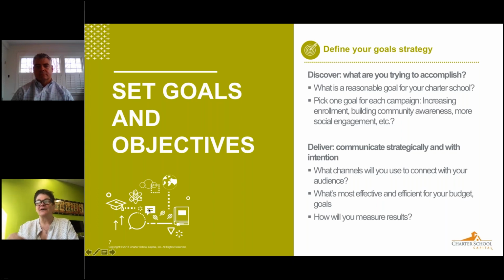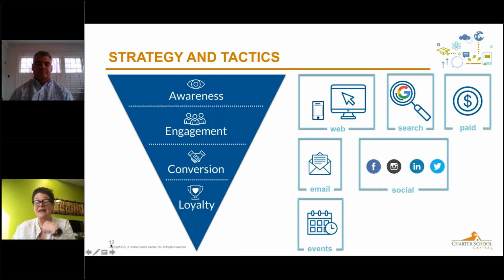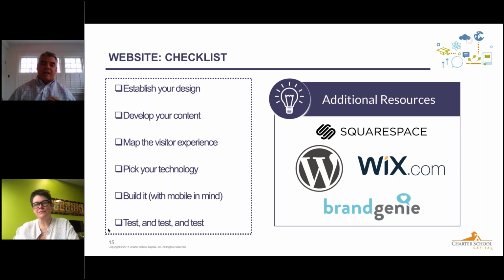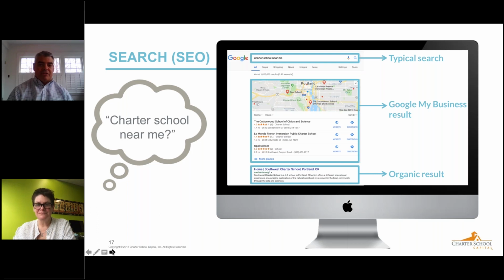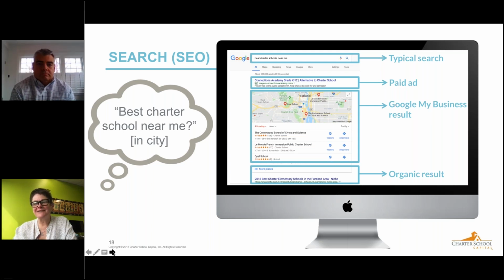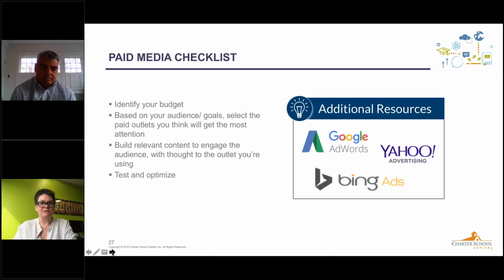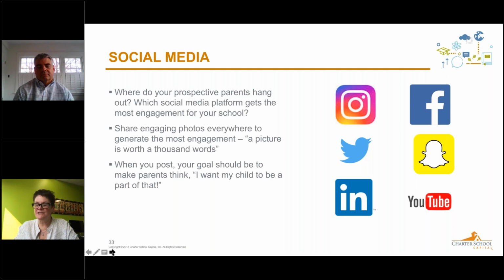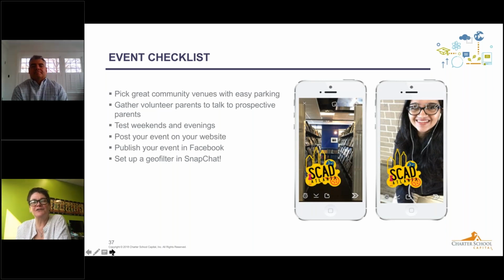Webinar: Enrollment Marketing 101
Enrollment marketing is talking with just the right person at just the right time, via mobile, online, or in person, in a meaningful way. Upping your charter school’s enrollment marketing game can help your charter school raise community awareness, increase fundraising, and grow your enrollment numbers—while gaining and nurturing support from your community.

In this information-packed webinar, you’ll learn which strategies and tactics can help you boost your enrollment numbers and positively impact your charter school’s viability.

Watch and learn how to:

Set goals and objectives
Build a strategy
Implement specific tactics